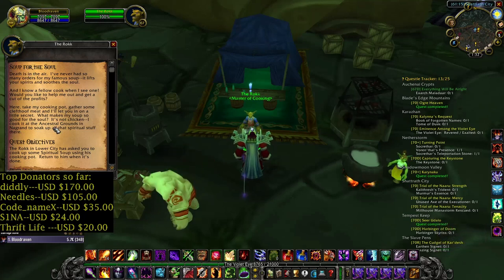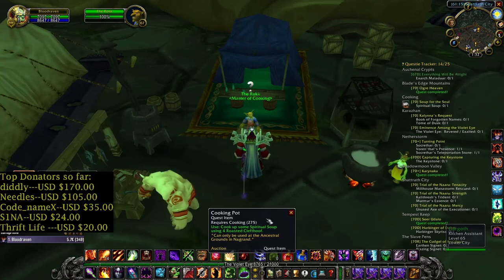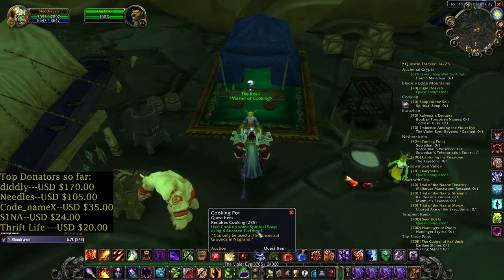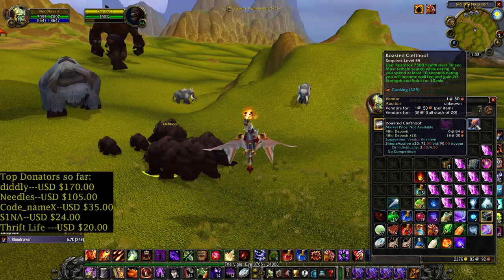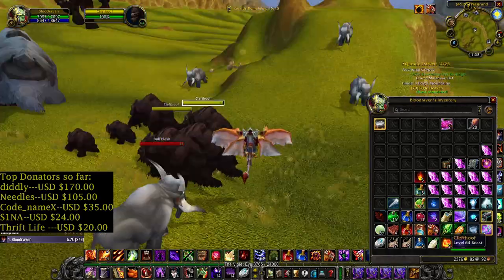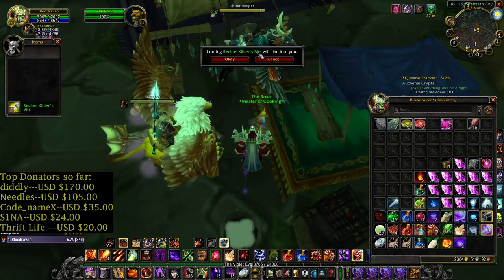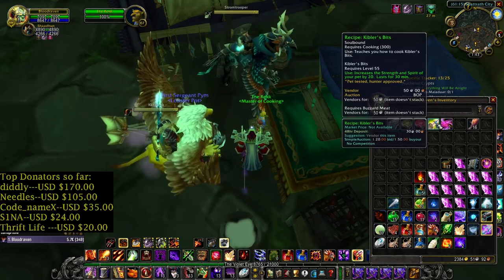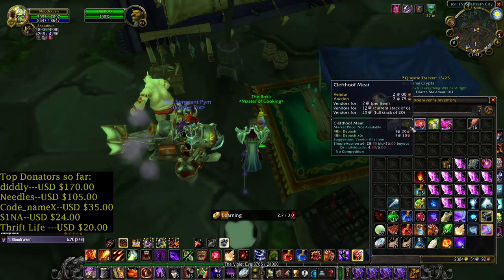Soup for the Soul--Cooking Daily Quest--Recipe: Kibler's Bits--TBC Classic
My streaming schedule:
Tuesday-8:30 PM Burning Crusade Classic-Twitch
Friday-8:30 PM Karazhan Raiding-Burning Crusade Classic-You Tube
Saturday-8 PM Burning Crusade Classic-You Tube
Sunday-8 PM Burning Crusade Classic -Twitch
Paris time zone.
My You Tube members:
diddly
code_name_X
MadManBobbo
GamingFreak
Nixon-LIVE
Rock Universe
My characters so far: Orc Warlock 70. Forsaken Mage 63.Orc Rogue 62.Orc Warrior 60. Tauren Druid 60. Orc Hunter 60.Tauren Shaman60.
Top Donators so far:
diddly---USD $170.00
Needles--USD $105.00
Code_nameX--USD $35.00
S1NA--USD $24.00
Thrift Life ---USD $20.00
My PC configuration:
Mother board:MSI H110M PRO-D
Processor:I5-6500,
Graphic card:XFX Radeon 590 8GB
Ram memory:Kingston Fury 12GB.2133mhz
Main monitor: Asus VG248QZ 24..